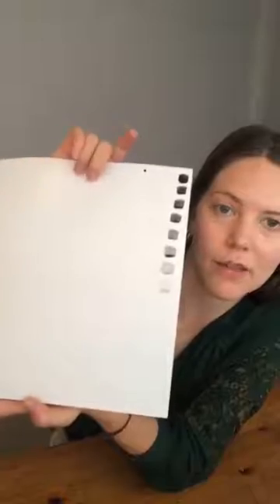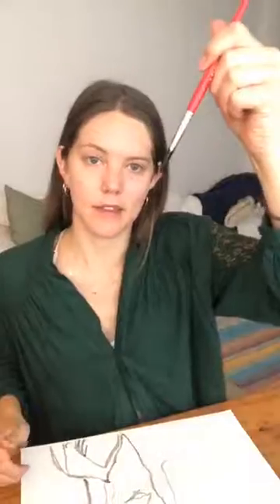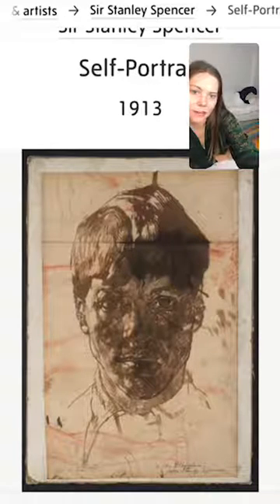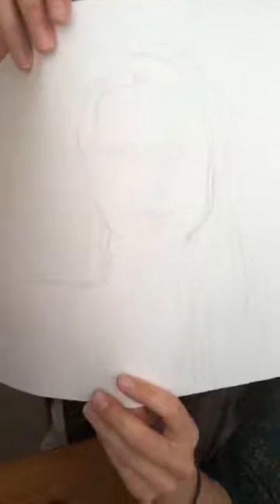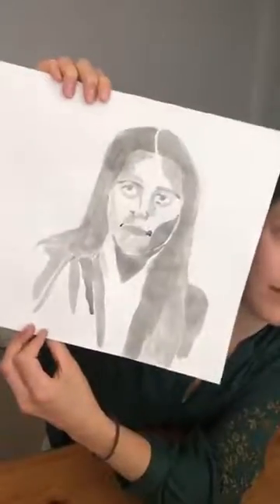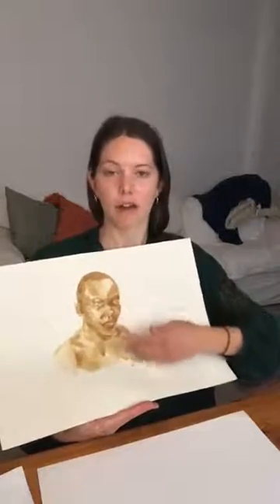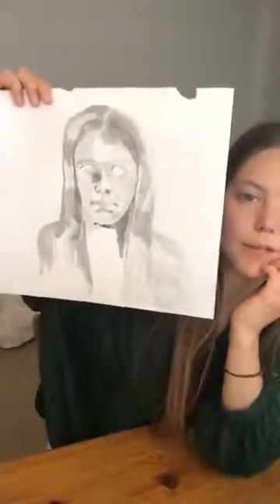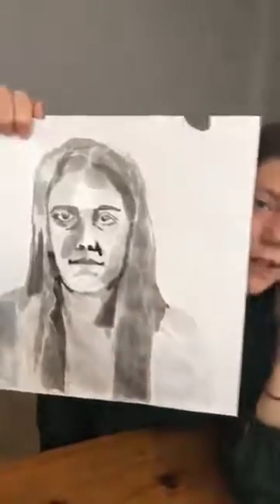Barely Drawing Class | PORTRAITURE in ink